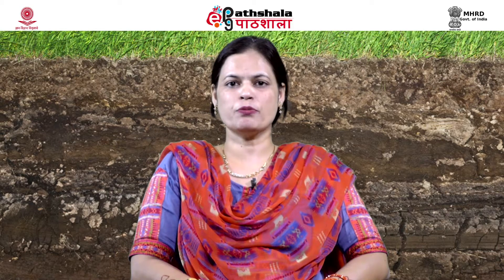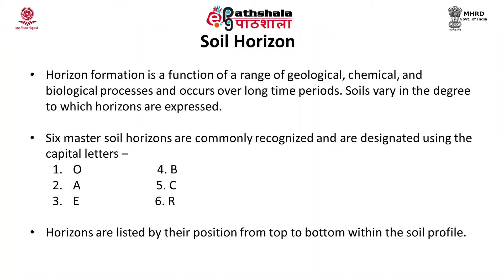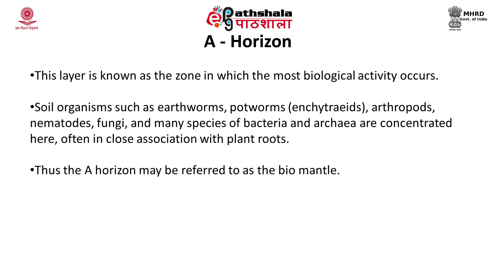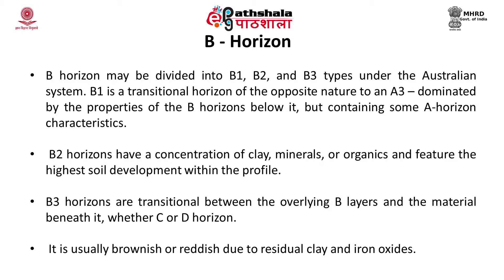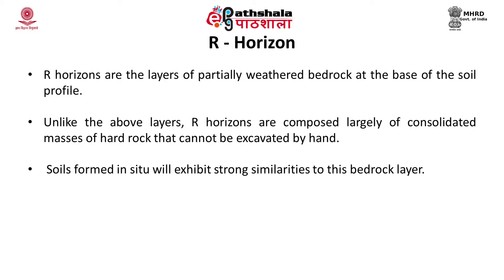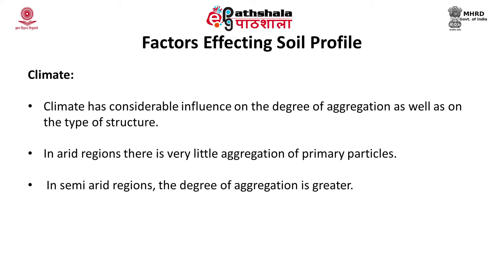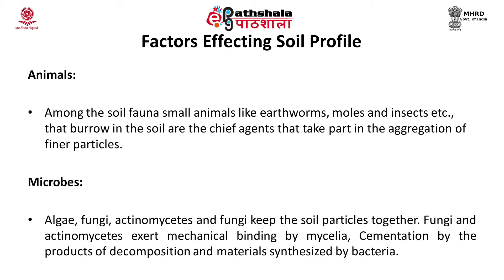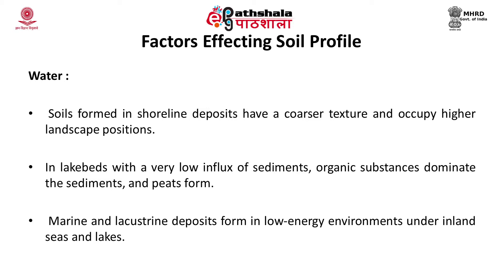Soil Horizon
Subject:Environmental Sciences